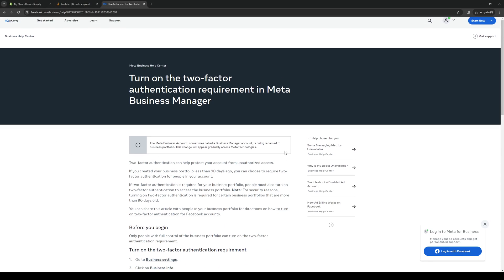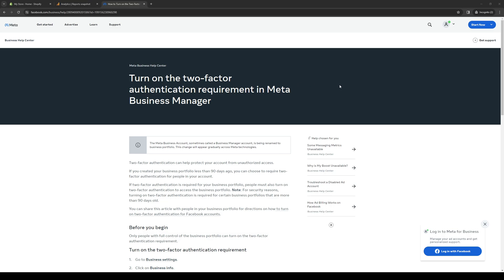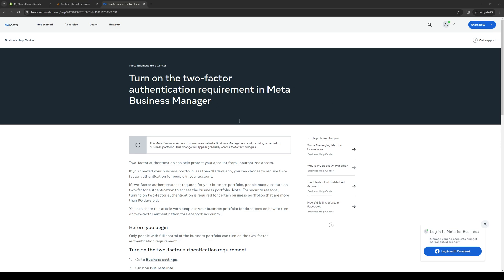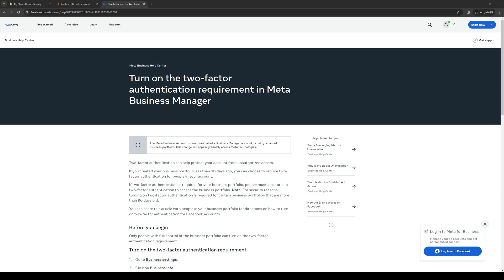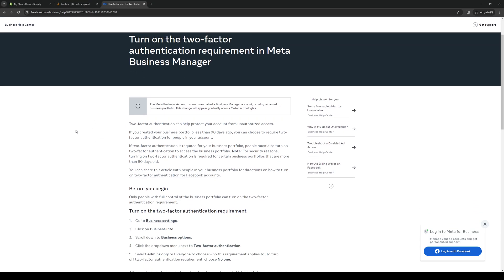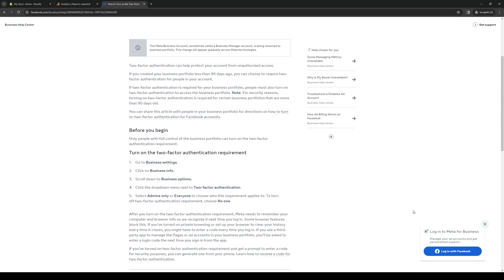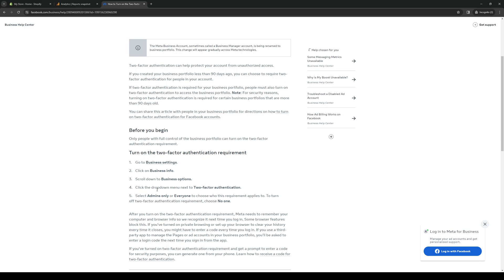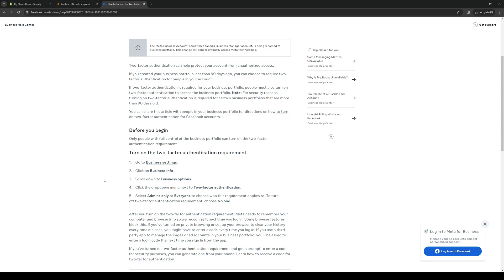How To Turn On Two Factor Authentication for Facebook Business Manager (Full 2024 Guide)